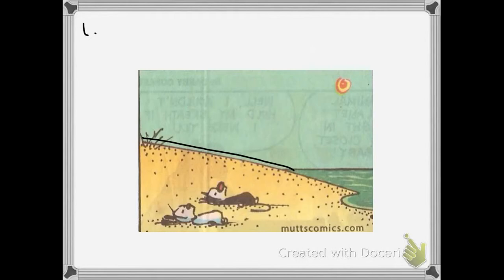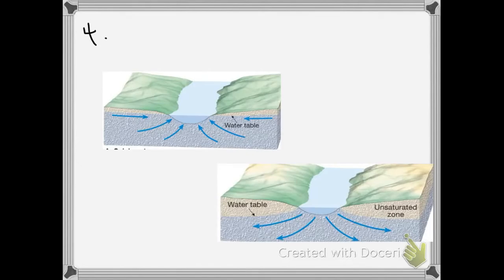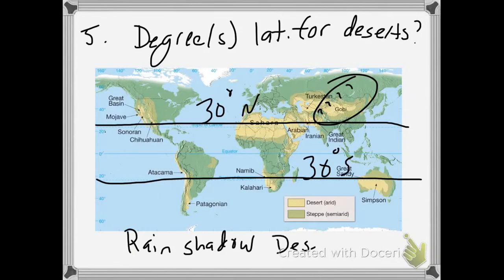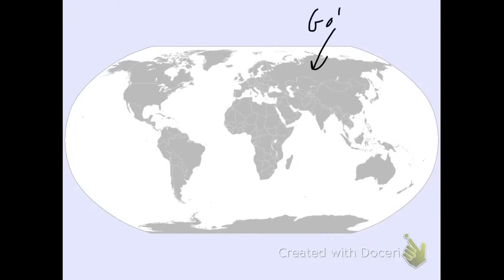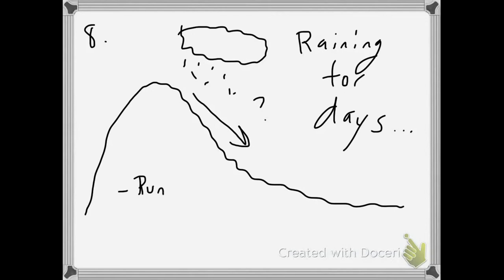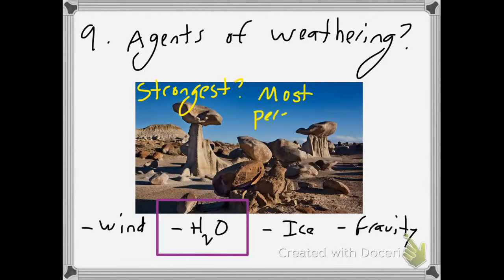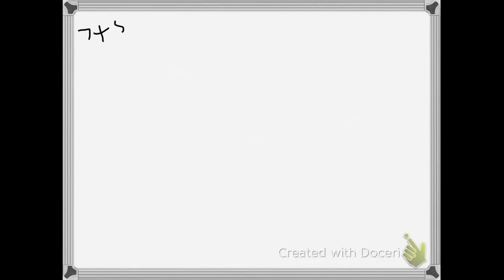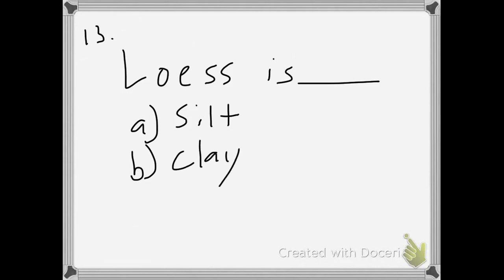Study Guide Chapter 12